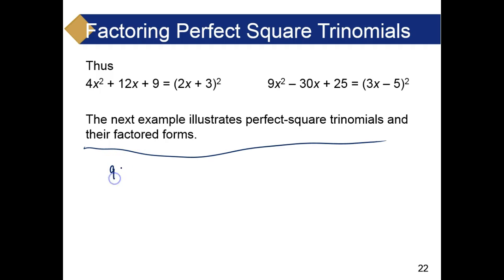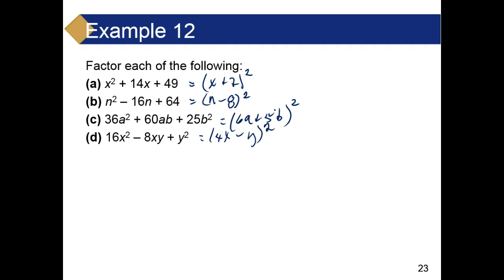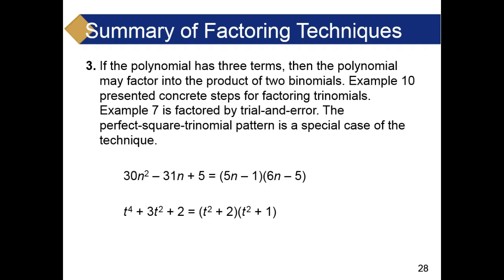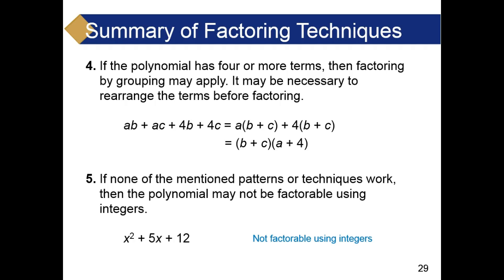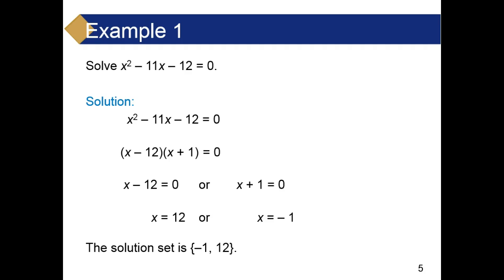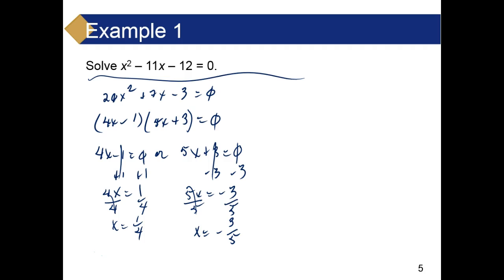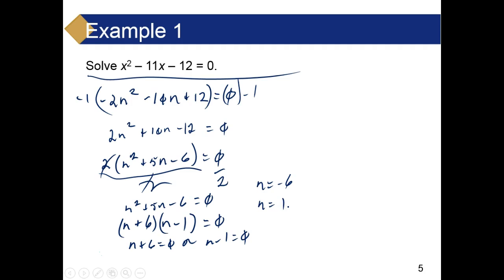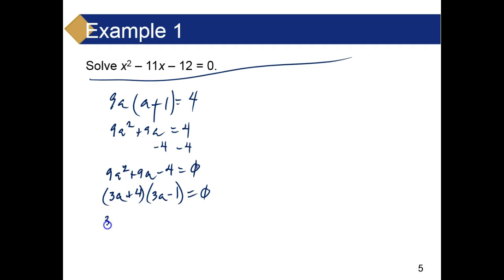MTH100 Section 3.7